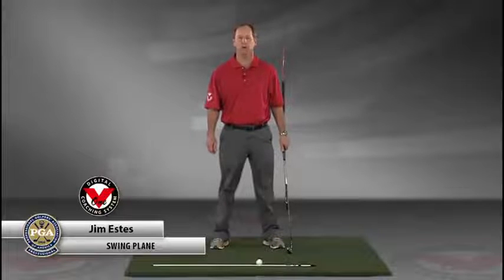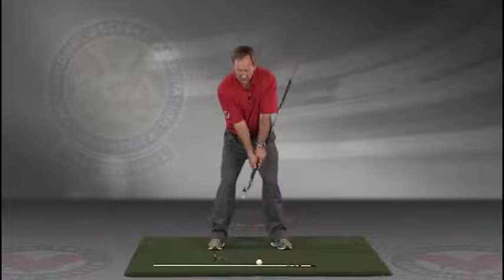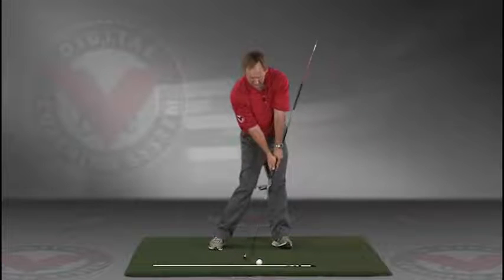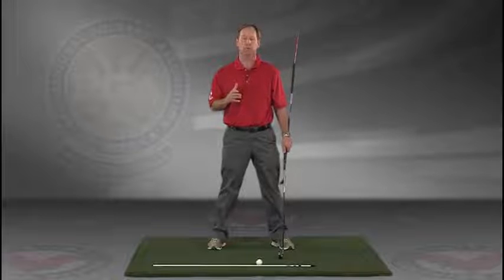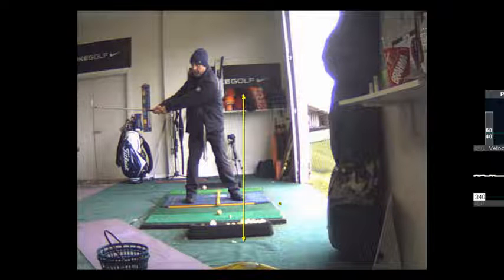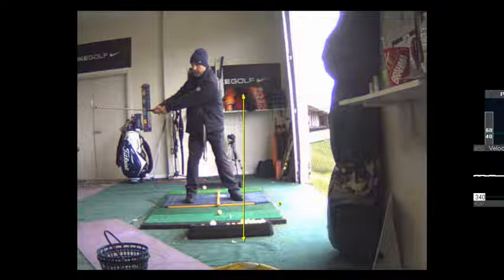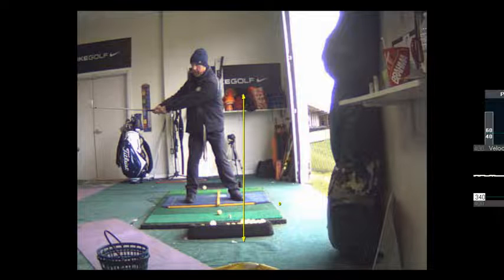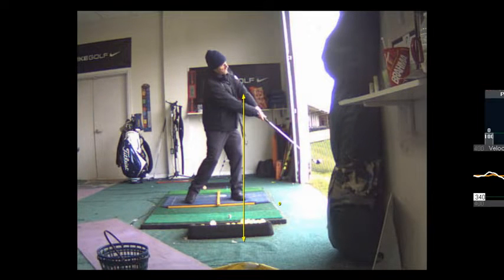V1 Pro analysis